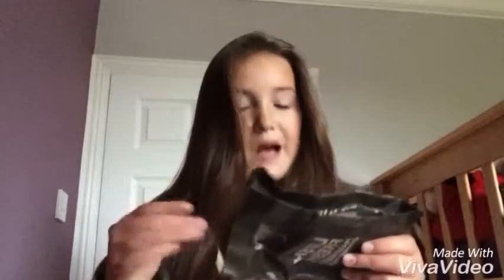Ickel buckle robot/lush review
Hey guys sorry I haven't posted in a long time ❤️